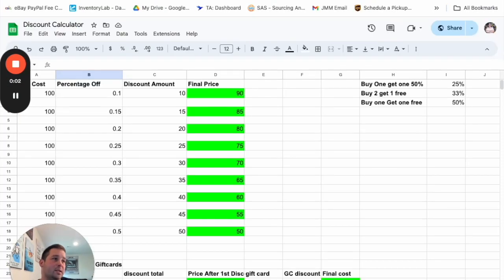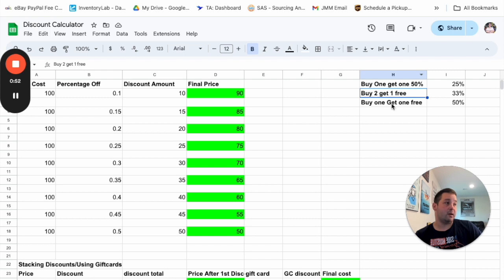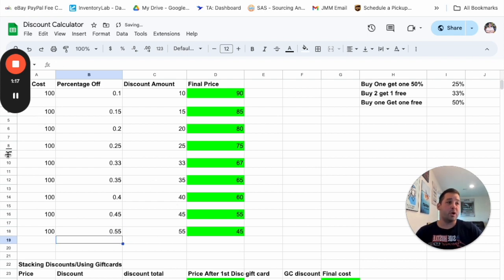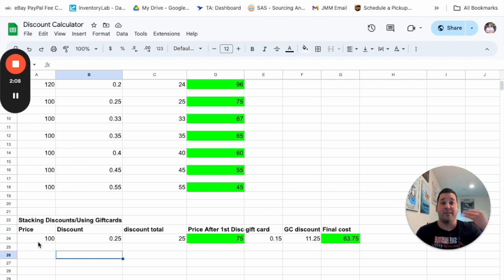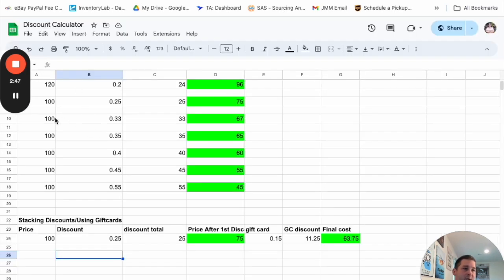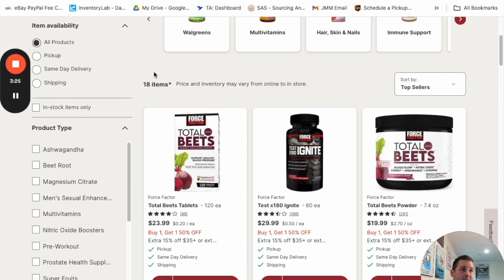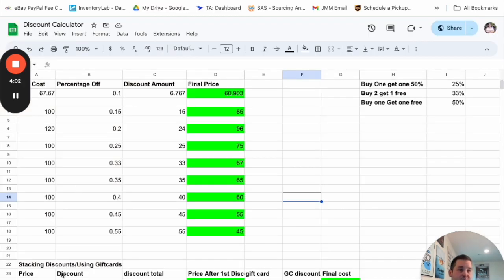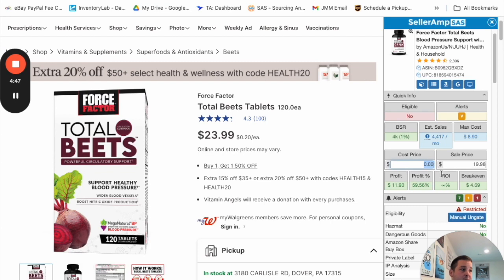How to Calculate Online Arbitrage Discounts ... FREE Calculator